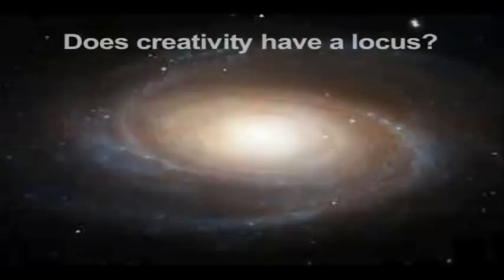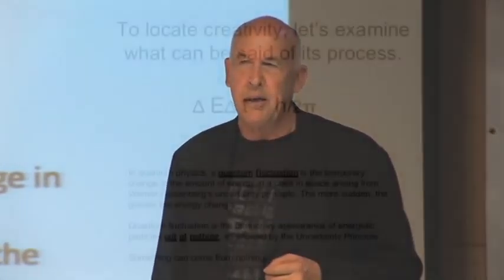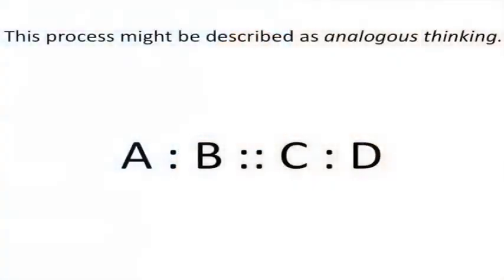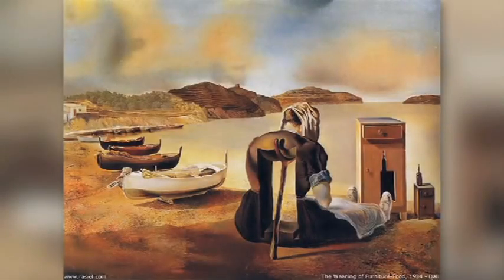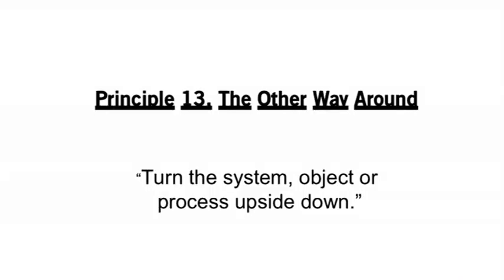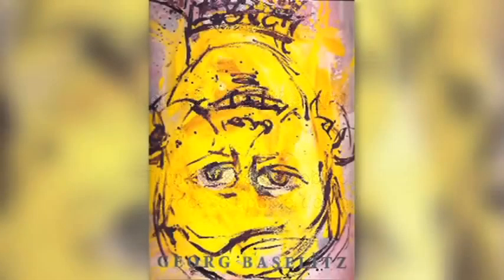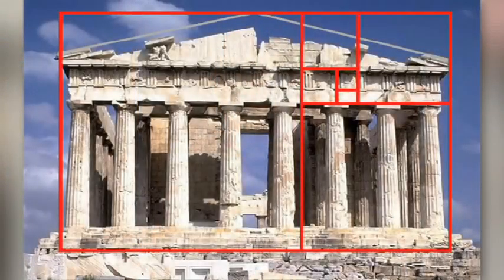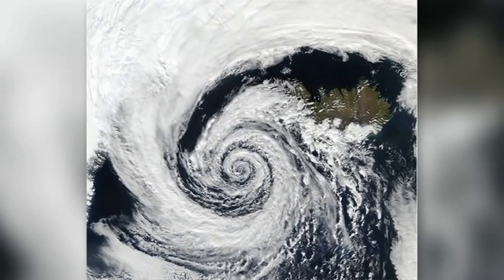TEDxTampaBay Hank Hine - Bricks and Mortar for the Avante Garde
Where does creativity come from? Does it need a place? How can we begin? Dr. Hank Hine wends his way through space and time as he shares insights and inspirations from great creative genuises.